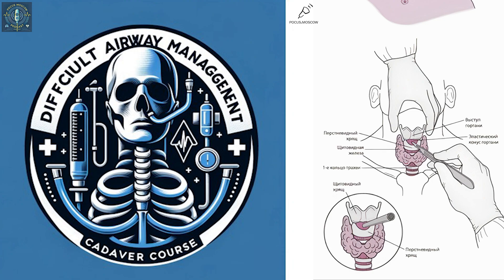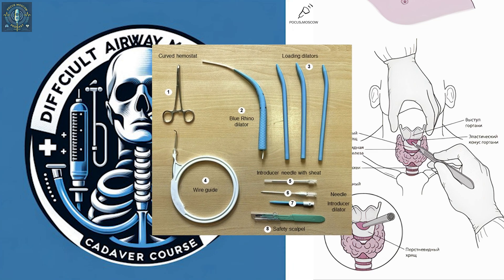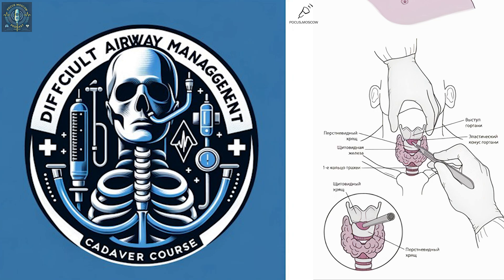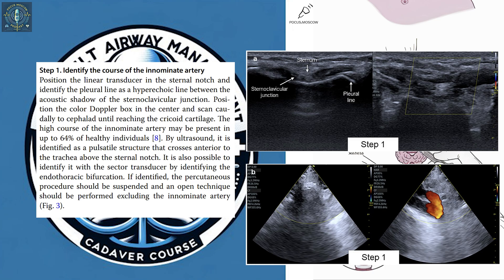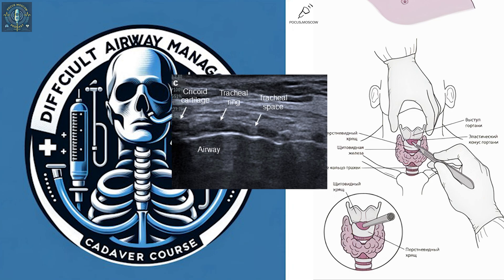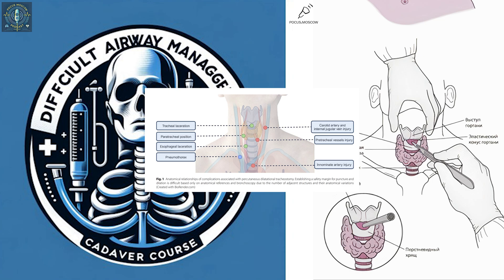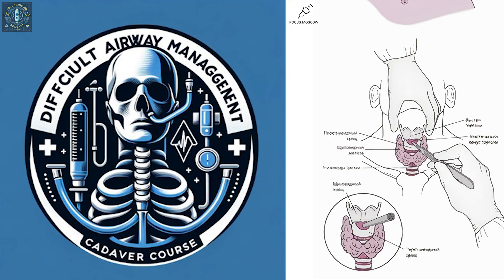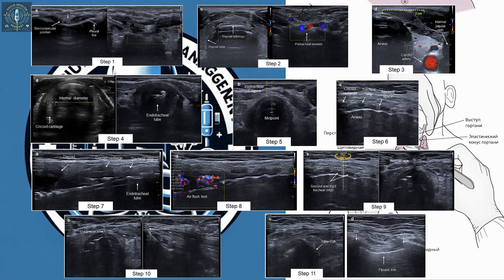№2 POCUS PODCAST. Ultrasound-Guided Percutaneous Tracheostomy: A Safer Approach to Critical Care.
"Ultrasound-Guided Percutaneous Tracheostomy: A Safer Approach to Critical Care"

Description:
Join us as we explore a groundbreaking protocol for ultrasound-guided percutaneous tracheostomy in the intensive care unit. In this episode, we'll dive into the innovative 12-step approach developed by Pérez et al., designed to mitigate risks and improve patient outcomes.

Key topics include:
- The advantages of percutaneous tracheostomy over traditional open techniques
- How ultrasound guidance can increase safety and efficiency
- A detailed walkthrough of the 12-step protocol, from planning to screening
- Critical anatomical considerations and potential complications
- Tips for identifying key structures and ensuring proper tube placement

Whether you're an intensive care physician, a critical care nurse, or a medical student interested in advanced airway management, this episode offers valuable insights into cutting-edge practices in tracheostomy procedures.

Learn how this standardized, ultrasound-guided approach could revolutionize bedside tracheostomies, potentially reducing complications and improving patient care in ICUs worldwide.

Don't miss this in-depth look at a technique that's changing the landscape of critical care medicine.

Вот описание для эпизода подкаста на YouTube на русском языке, основанное на этом документе:

Название: "Чрескожная трахеостомия под ультразвуковым контролем: Безопасный подход в интенсивной терапии"

Описание:
Присоединяйтесь к нам, чтобы изучить революционный протокол чрескожной трахеостомии под ультразвуковым контролем в отделении интенсивной терапии. В этом эпизоде мы погрузимся в инновационный 12-шаговый подход, разработанный Пересом и соавторами, направленный на снижение рисков и улучшение результатов лечения пациентов.

Ключевые темы включают:
- Преимущества чрескожной трахеостомии перед традиционными открытыми методиками
- Как ультразвуковой контроль может повысить безопасность и эффективность процедуры
- Детальное рассмотрение 12-шагового протокола, от планирования до скрининга
- Критические анатомические аспекты и потенциальные осложнения
- Советы по идентификации ключевых структур и обеспечению правильного размещения трубки

Независимо от того, являетесь ли вы врачом интенсивной терапии, медсестрой реанимации или студентом-медиком, интересующимся продвинутым управлением дыхательными путями, этот эпизод предлагает ценные знания о передовых практиках в процедурах трахеостомии.

Узнайте, как этот стандартизированный подход под ультразвуковым контролем может революционизировать прикроватные трахеостомии, потенциально снижая осложнения и улучшая уход за пациентами в отделениях интенсивной терапии по всему миру.

Не пропустите этот глубокий анализ методики, меняющей ландшафт медицины критических состояний.